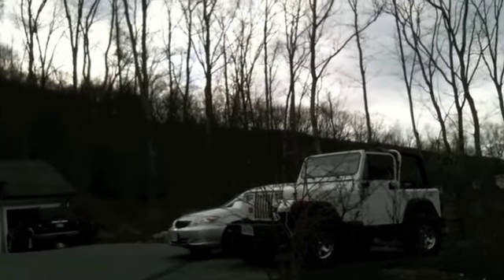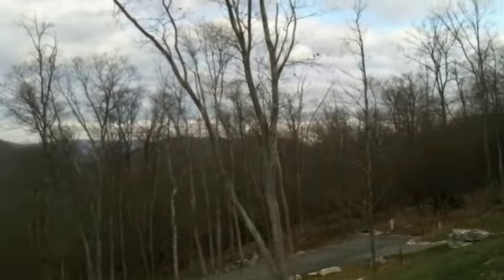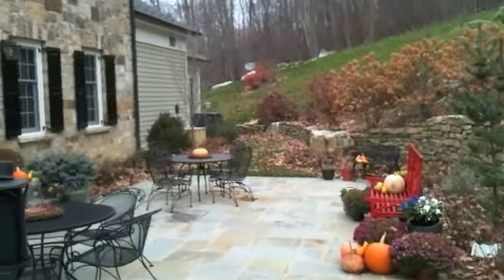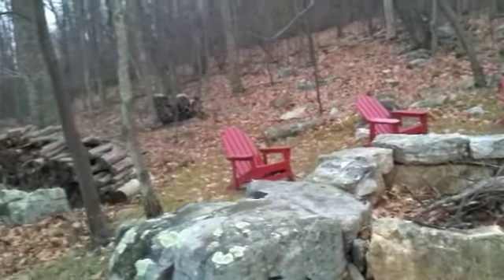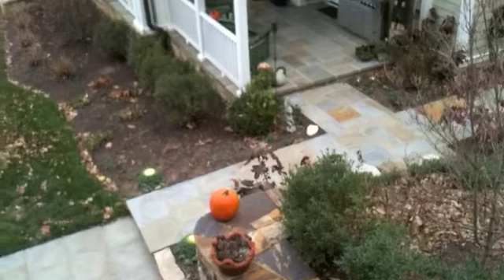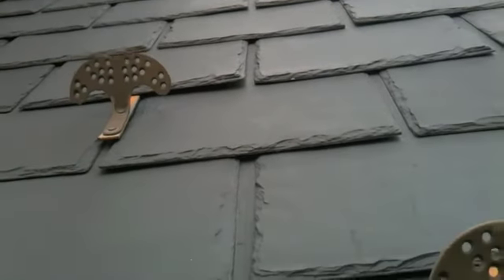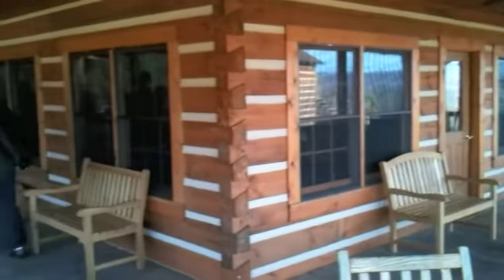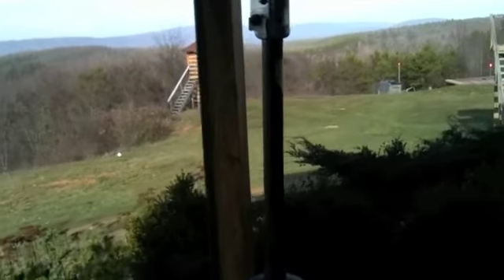The Killoren home